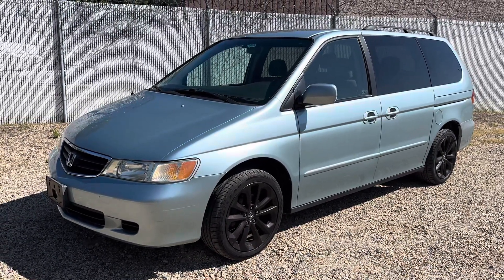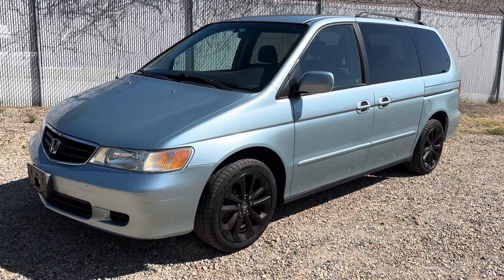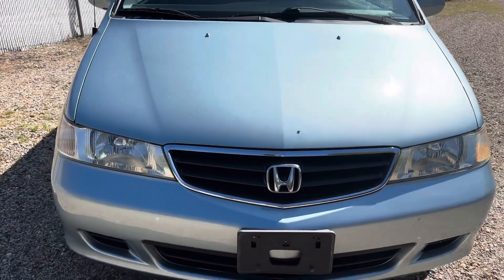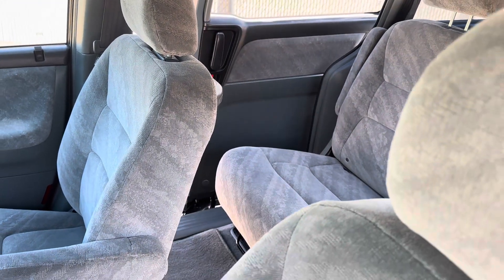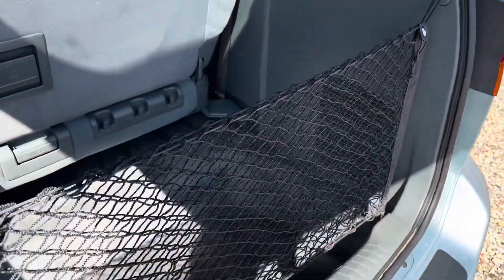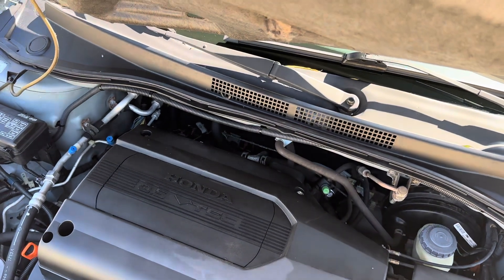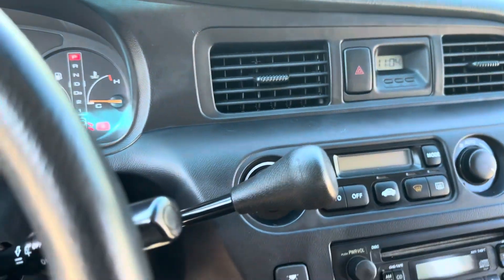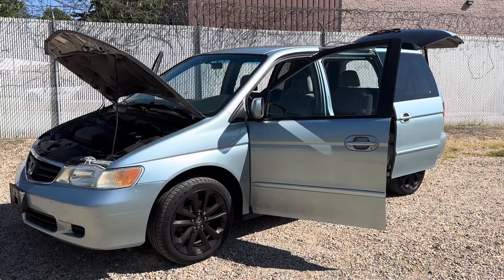Honda Odyssey EX Only 103k miles Extra Clean Maryland State Inspected Warranty